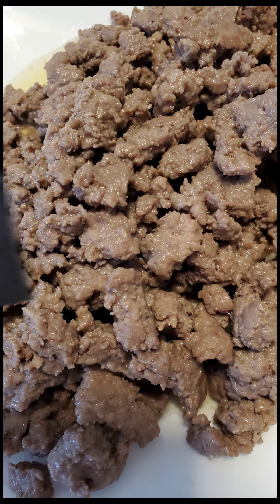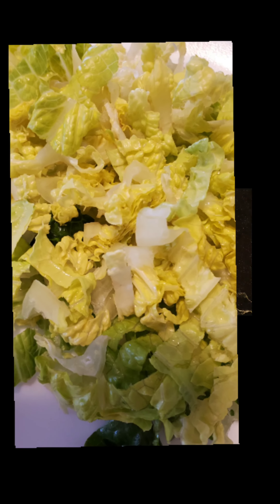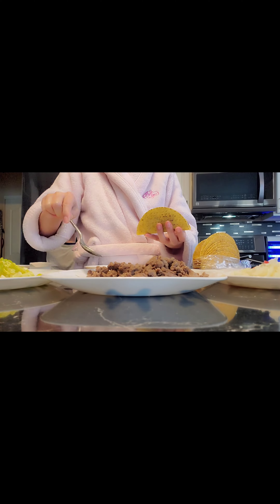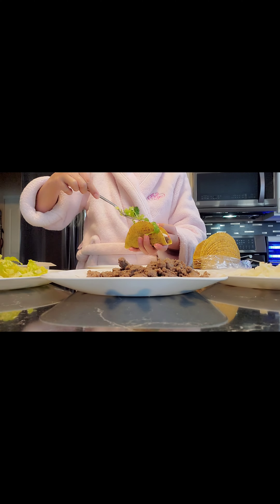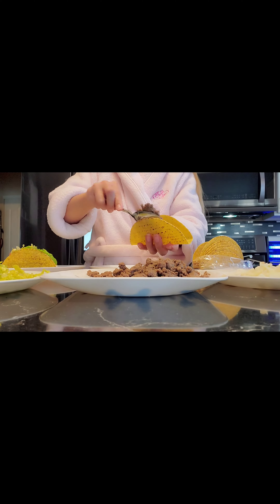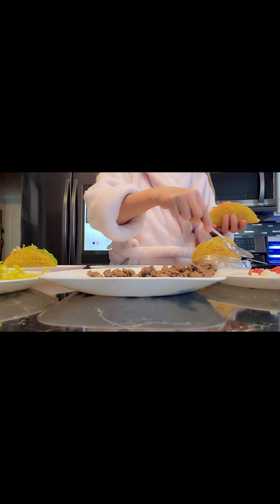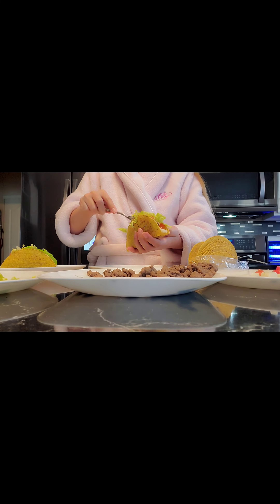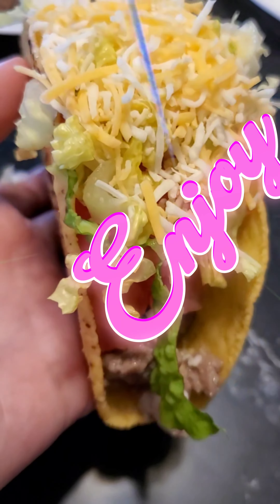Quick, simple, and easy Taco to make at home.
Easy and quick meal to make at home. I'm not a cook, just sharing.